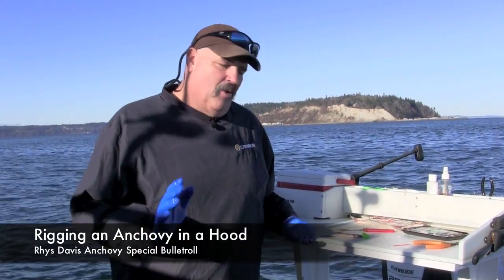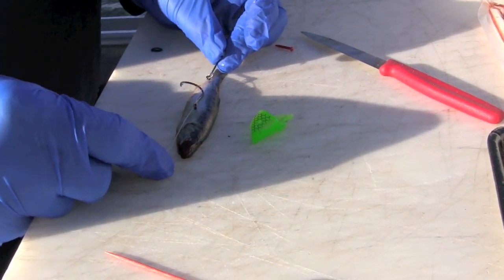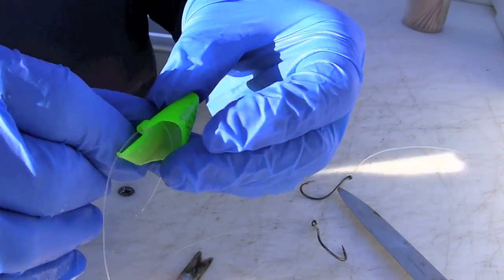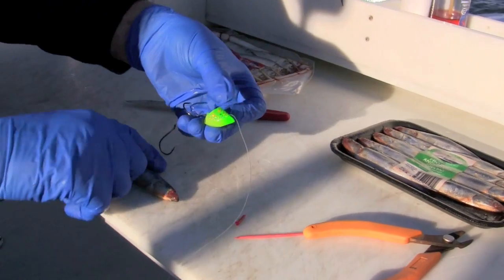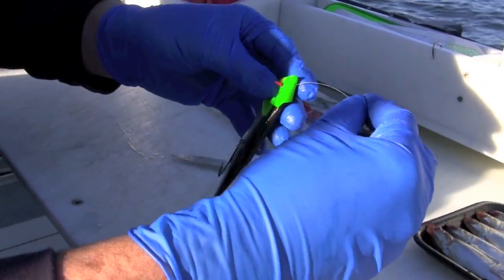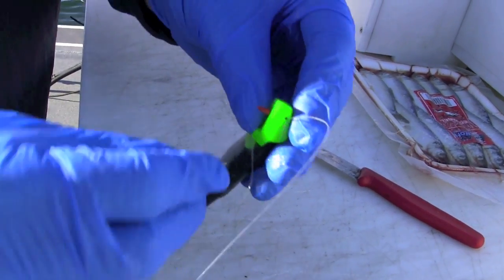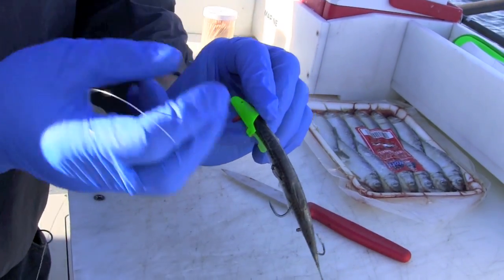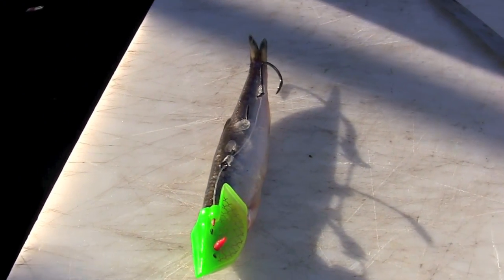How to Rig an Anchovy in a Hood for Trolling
Tom Nelson from the Outdoor Line on 710 ESPN Seattle shows how to rig up an anchovy in a Rhys Davis Anchovy Special Bulletroll bait hood to catch salmon. The Rhys Davis Anchovy Special Bulletroll bait holder gives anchovy and herring a tight spin that silver and king salmon can't resist.